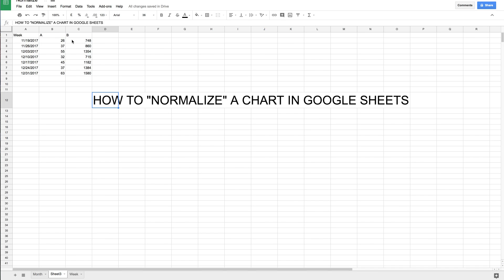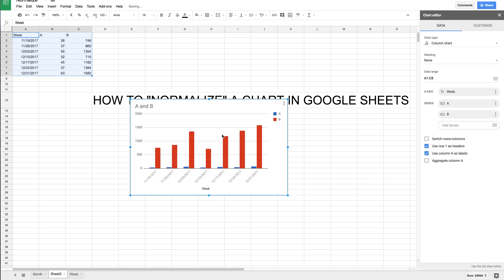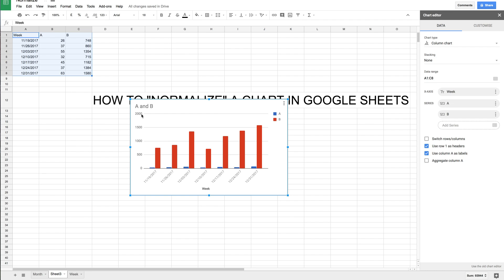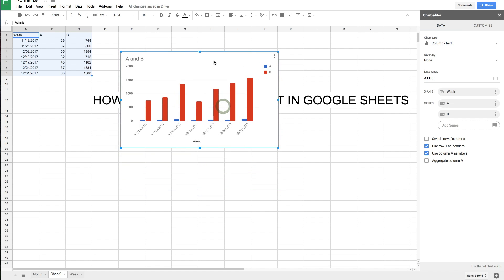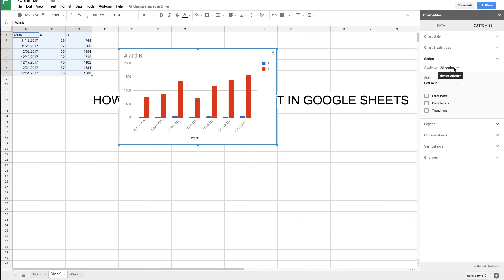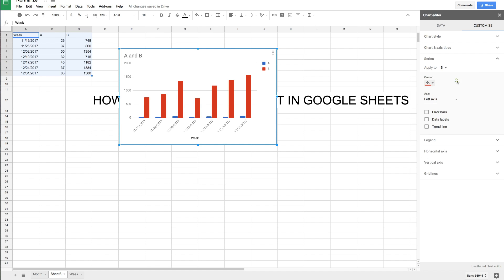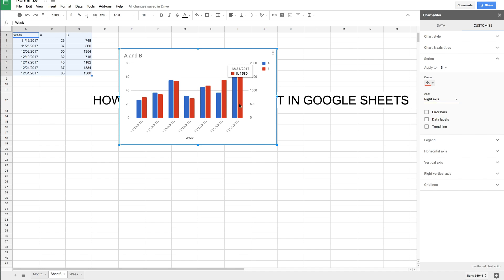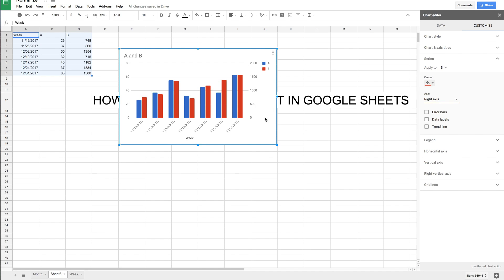Normalize Chart in Google Drive Sheets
Hopefully this helps someone. I know this isn't what "normalize" means technically, but out of keyword-searchyness I am calling it that because I couldn't find anything online remotely similar to this solution no matter what term or phrase I searched for and 'normalize' is as close as it gets for a non-statistician or actuary.